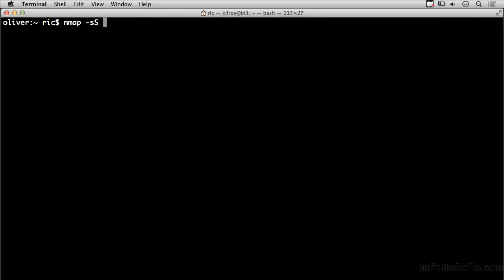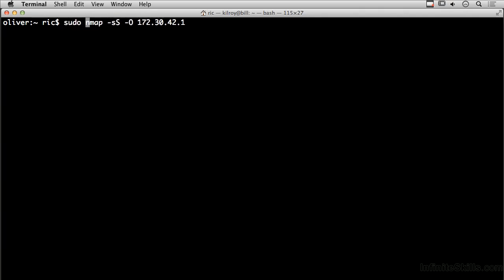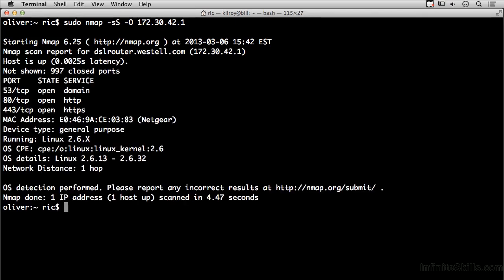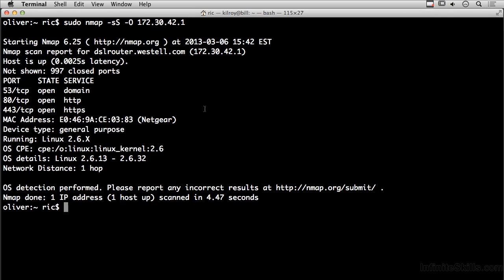Nmap Refresher: Master Network Scanning in Minutes!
Need a quick refresher on Nmap? This video covers the essentials of network scanning, from basic commands to advanced techniques. Learn how to discover hosts, scan for open ports, and detect services like a pro. Whether you're a beginner or just need a review, this guide has you covered!

⏩ Topics Covered:
✔ What is Nmap?
✔ Basic Nmap Scans
✔ Advanced Scanning Techniques
✔ Practical Examples